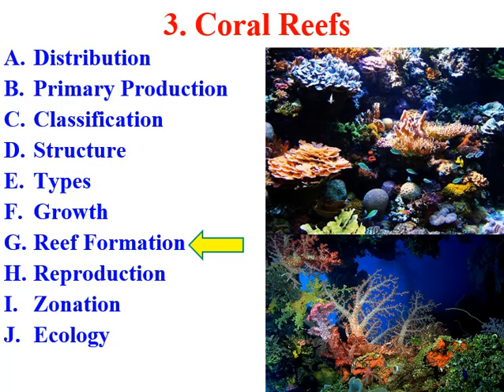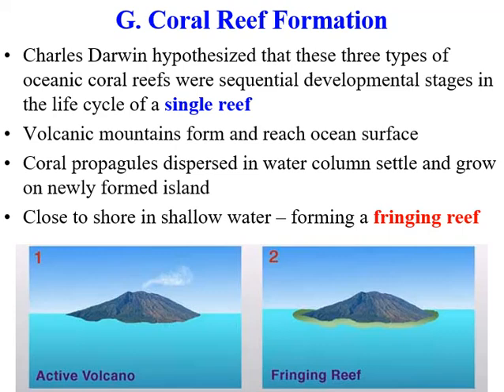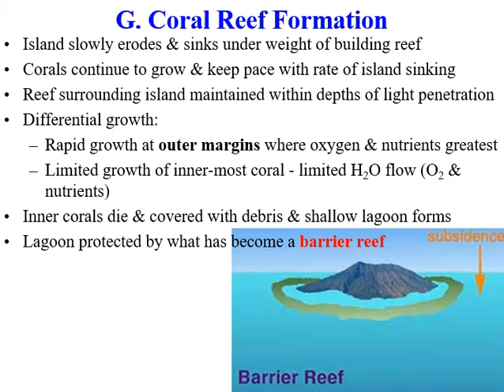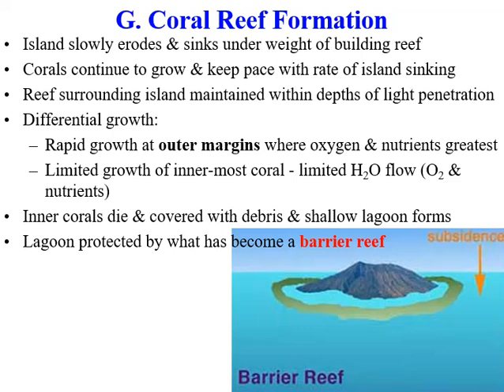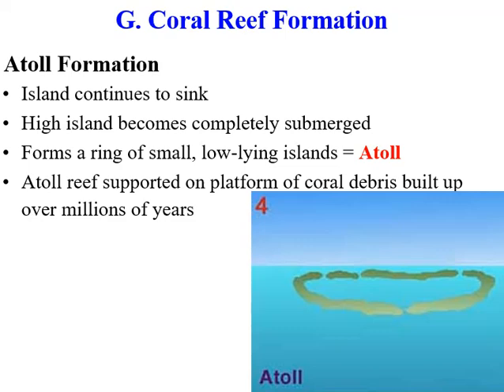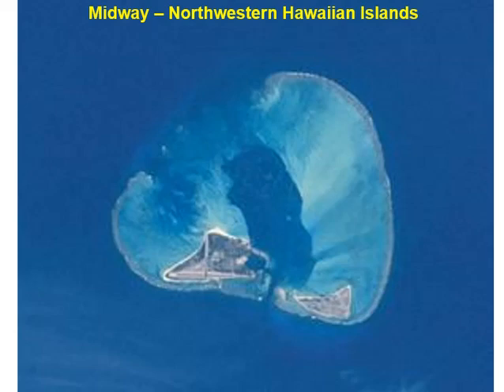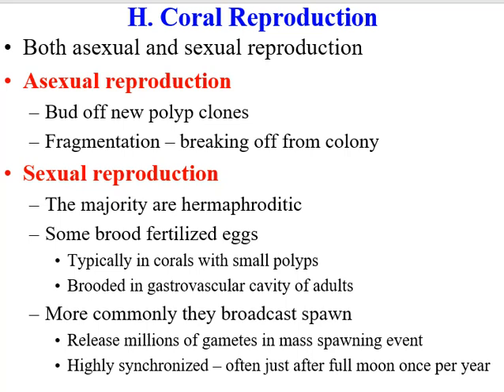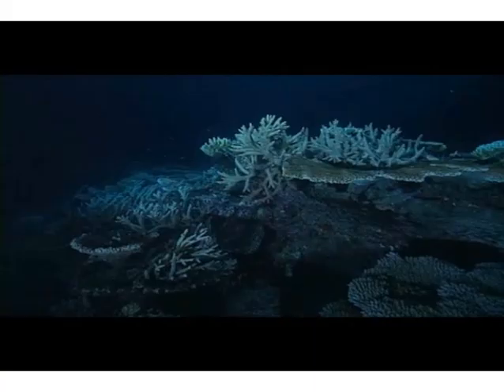Apr 3 Video Lecture Part 2